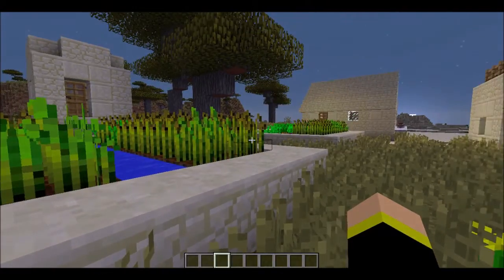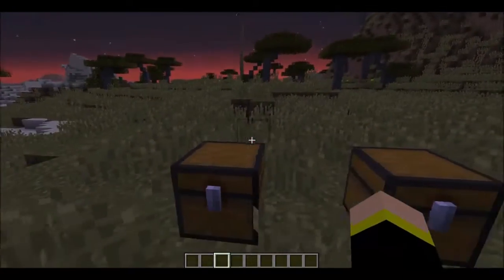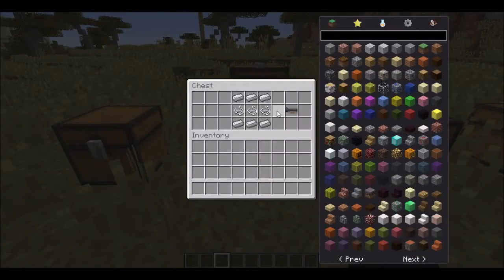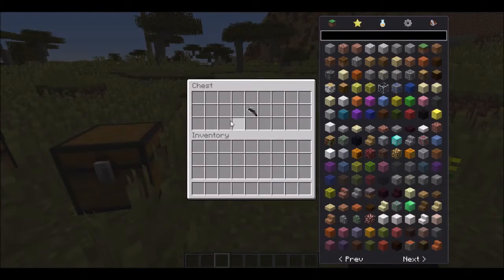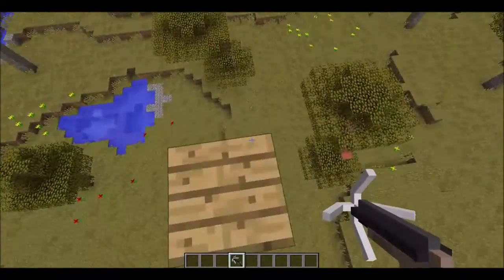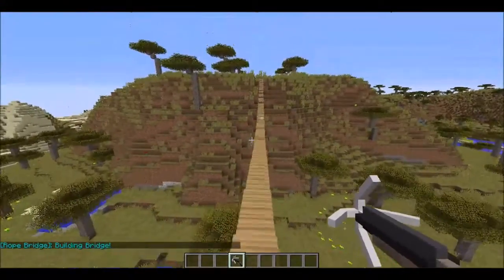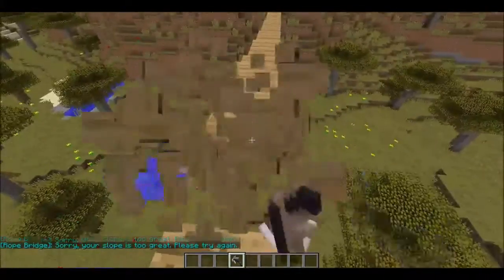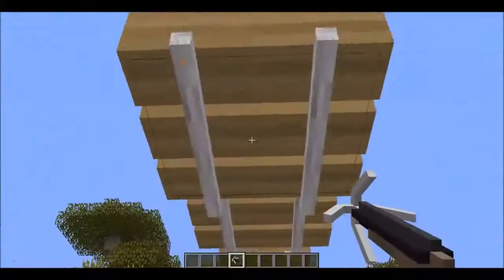Minecraft Rope Bridge Mod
Minecraft